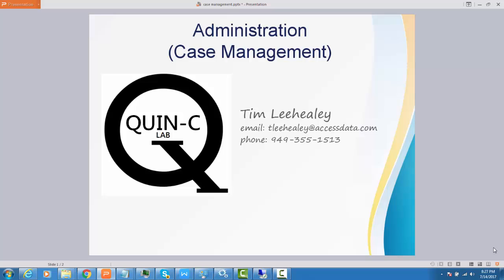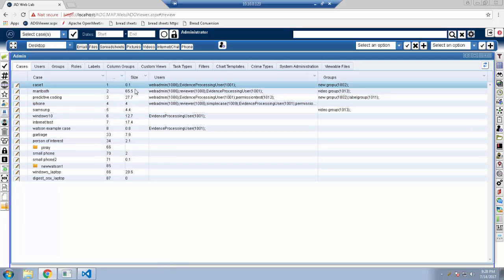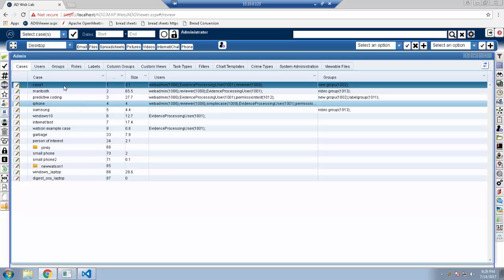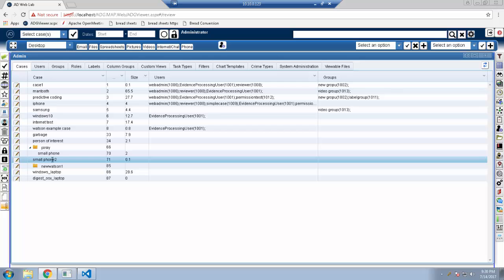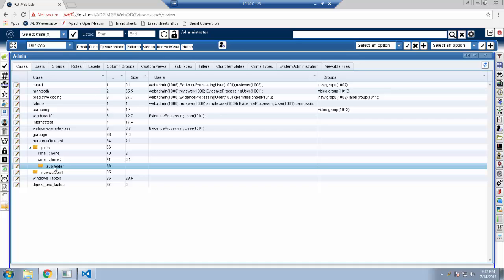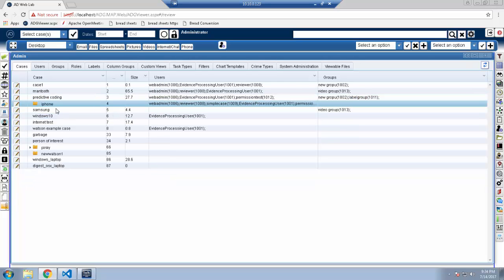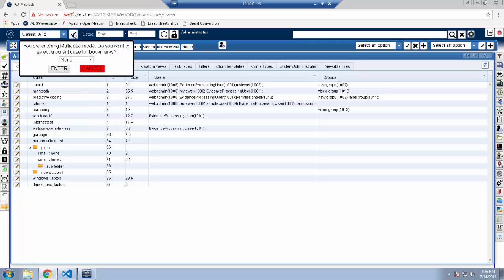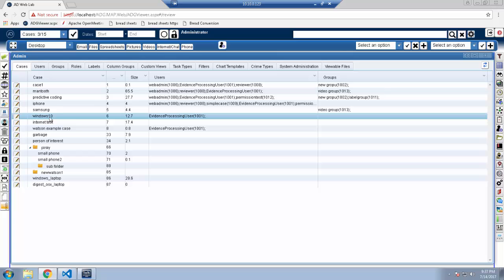Case Management Feature